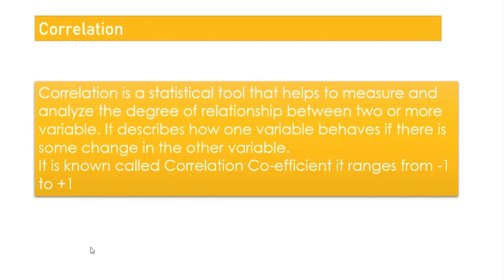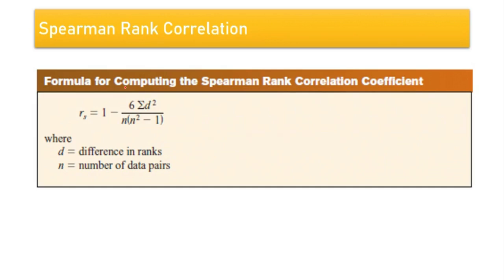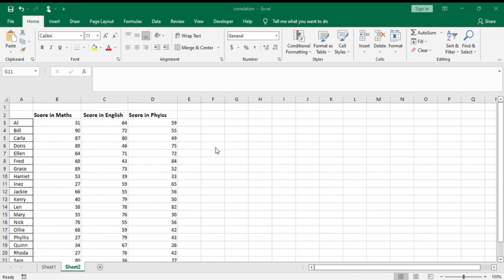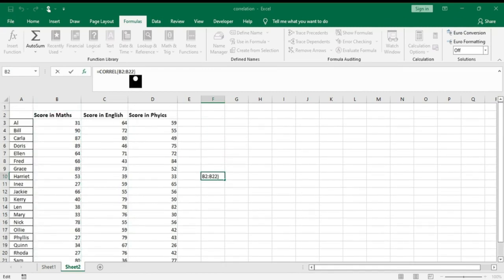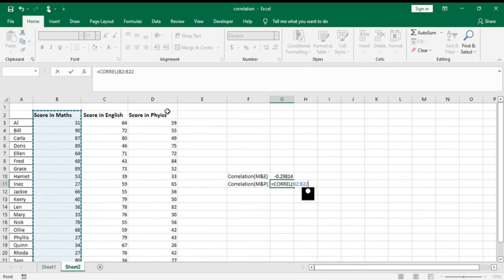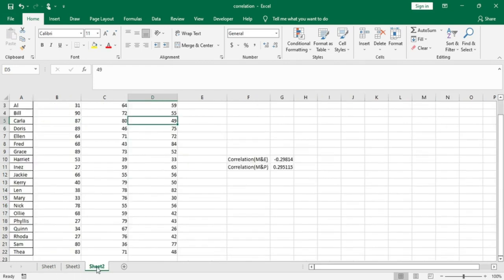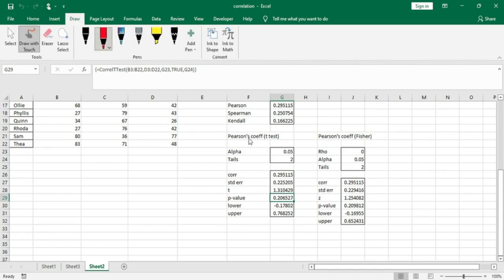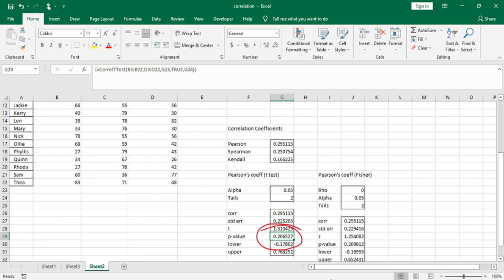Correlation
Pearson and Spearman
theory and four ways of solving using excel